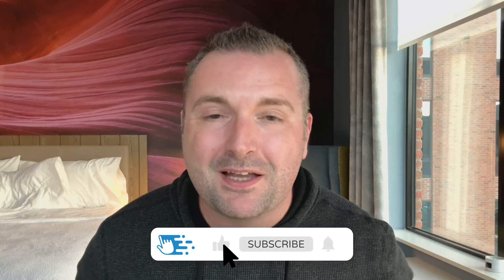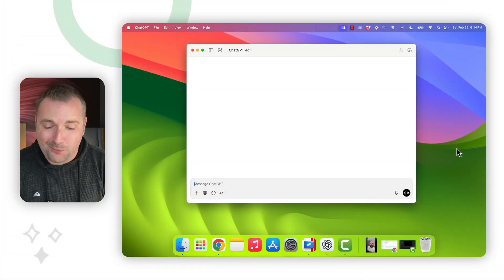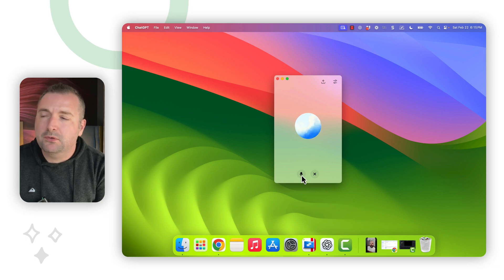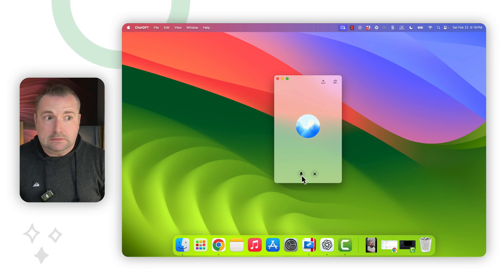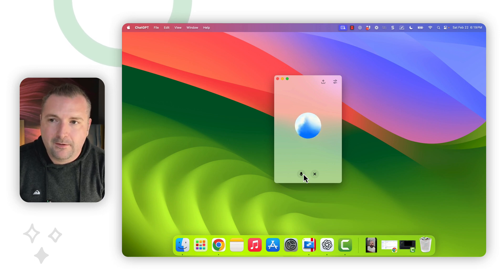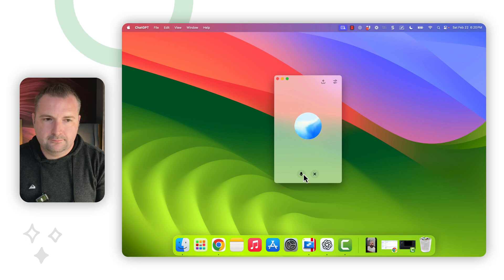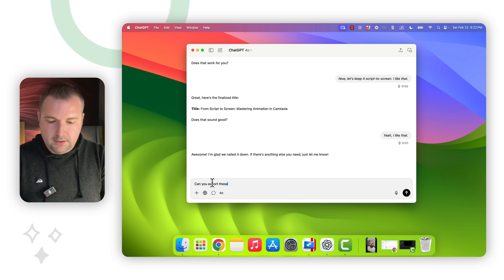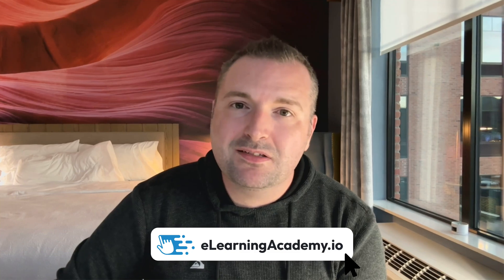How I Write Content with AI—No Prompt Engineering Required!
There’s a lot of talk about complex AI prompt engineering—but honestly? I don’t use any of that when brainstorming and writing content with AI.

So, in this video, I’ll show you how I use AI (specifically ChatGPT) in a simple, conversational way to generate ideas, refine messaging, and develop content. No fancy formulas, no complicated workflows, and no prompt engineering required—just practical, back-and-forth brainstorming that makes content creation easier and more efficient. If you’ve been overthinking how to use AI in your creative process, this video will show you how simple it can be!

👉 Join me on March 21st, where I'll be showing how I create videos just like this one in Camtasia

When you're ready, here are three ways I can help you:
1️⃣ Snag a Copy of My Book